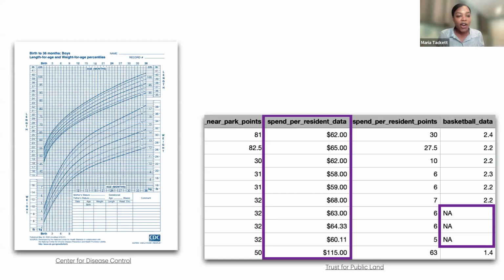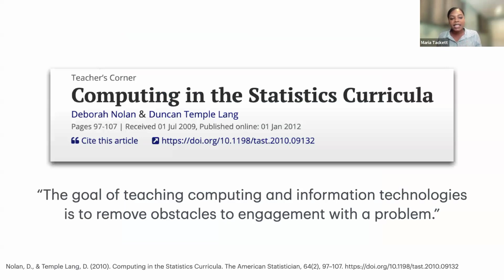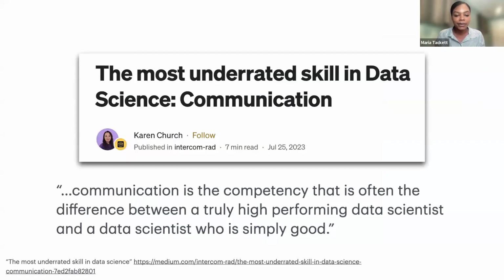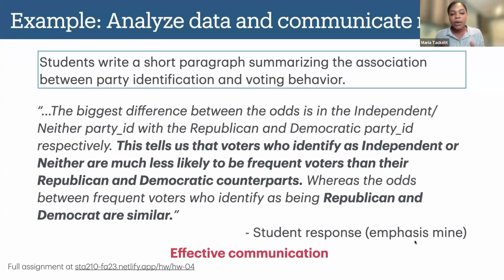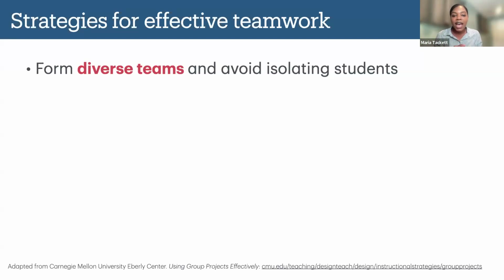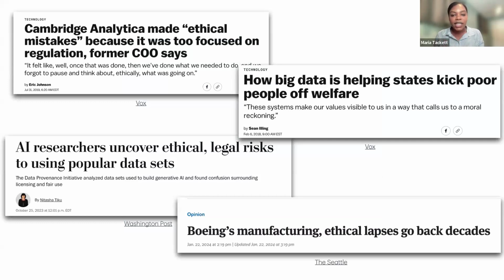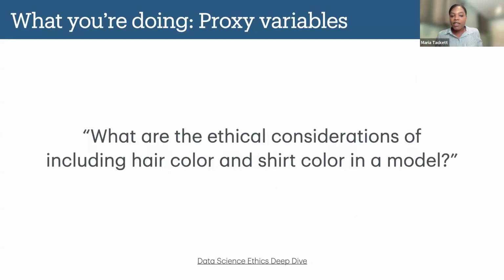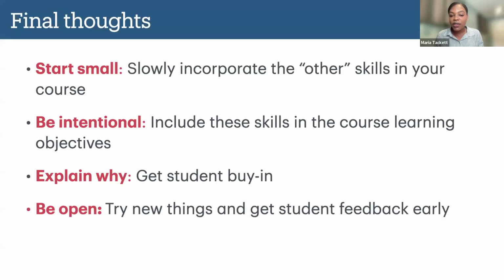eCOTS 2024 | The data just got real | Maria Tackett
Keynote no. 3 at eCOTS 2024

The data just got real: Preparing students to use statistics beyond the classroom